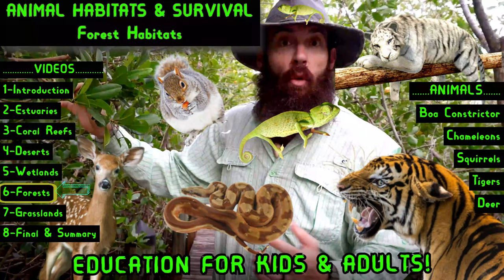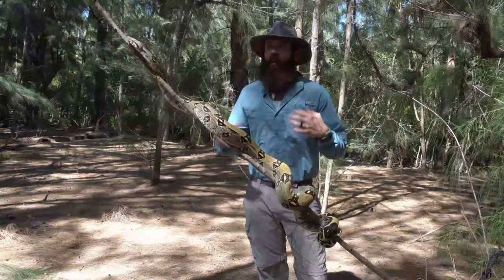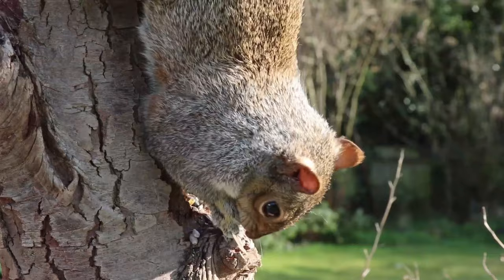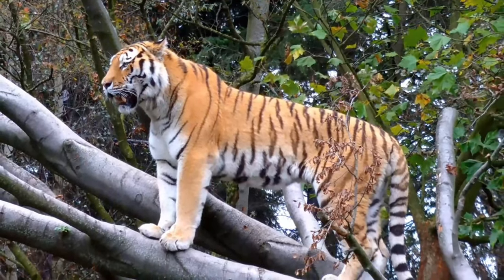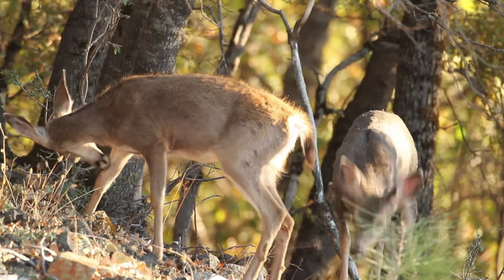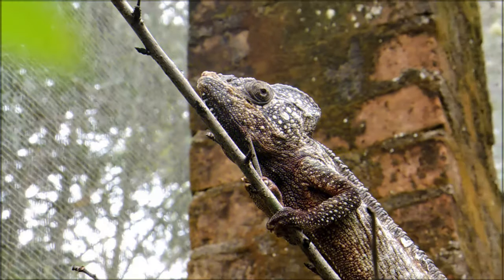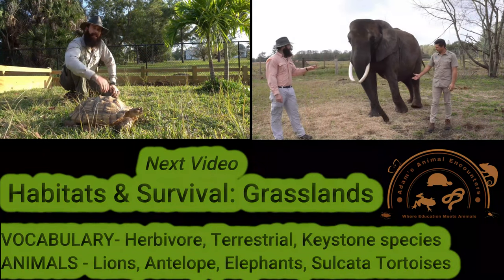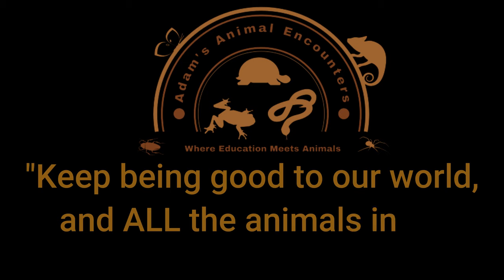Forest Habitats: Animal Habitats & Survival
6th video of our video series: Animal Habitats & Survival- Forest Habitats!

We were contracted by Charlotte Harbor Environmental Center to make some videos for elementary students to supplement learning due to the recent lack of field trips and in school presentations. We're honored to help!

I do not believe videos will ever be more impactful than in person, live animal education...But we did our best to make it fun and interesting!

This video and all others covers multiple Florida Science Standards, so please share with any teachers you know or anyone with kids!

Vocabulary terms in this video: Arboreal, ambush predator, camouflage
Four things all animals need to survive: space, food, water, air.

Throughout this series we will cover...
Habitats: Ocean habitats, estuary habitats, coral reef habitats, desert habitats, wetland habitats, forest habitats, grassland habitats.
Animals: American alligators, snapping turtles, sulcata tortoises, boa constrictor snakes, tigers, African elephants, flounder, horseshoe crabs, rose hair tarantulas, chocolate chip starfish, lionfish, camels, eels, stingrays, sea urchins, egrets, herons, bearded dragon lizards, deer, snails.
Vocabulary: Survive, habitat, terrestrial, aquatic, polar, adaptation, marine, brackish, regeneration, gills, venomous, poisonous, camouflage, predation, nocturnal, keystone species, arboreal, ambush, conservationist, wildlife biologist, herpetologist, marine biologist, entomologist, botanist

As always thanks so much! Next Animal Habitats & Survival video- Grasslands. Until then… “Keep being good to our world and all the animals in it!”
-”Alligator” Adam Pottruck

All questions & comments are appreciated!
    It costs nothing but helps greatly!

      -Virtual Programs Available-

HELP OUR RESCUE & support our animals by contributing to our donation item list or PayPal

Welcoming any and all reptilian admirers, fans to fanatics!  We keep up with the latest & greatest science and deliver reputable reptile information on alligators, crocodiles, snakes (pythons, boas, etc), lizards (tegu, iguana, monitor, gecko), turtles, tortoises and any critters with scutes &/or scales. Rescuing reptiles along with delivering educational programs is our passion, and we love every individual animal in our special family as we care for them daily! Through connecting people with wildlife we provide a positive and safe environment for inspiring people of all ages to respect and help conserve our natural world and the species we share it with. Together, we can save our world, and all the animals in it!